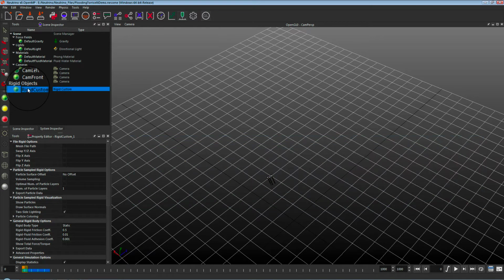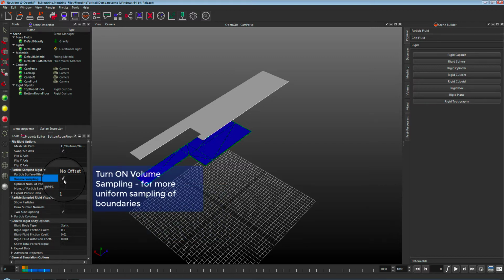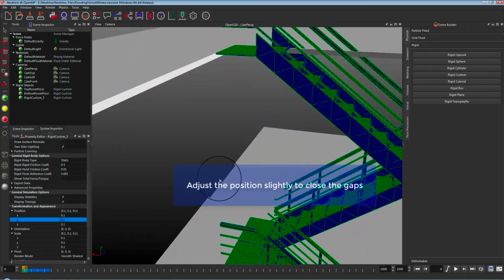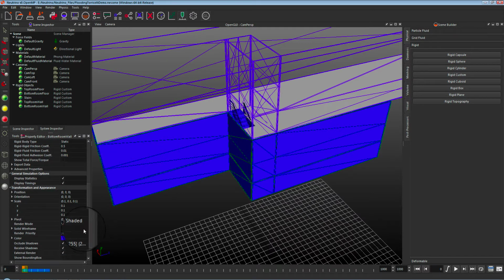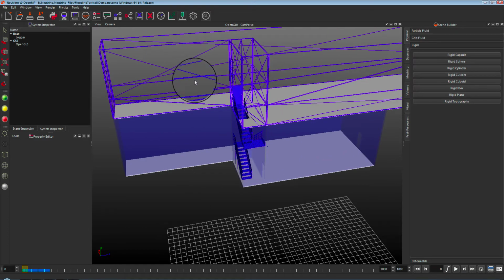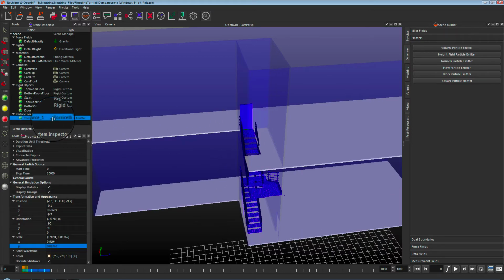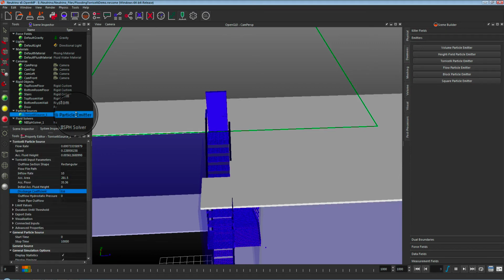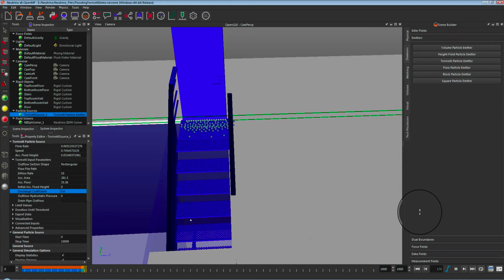Coupled Nuclear Power Plant Internal Flooding - Part (1/4)